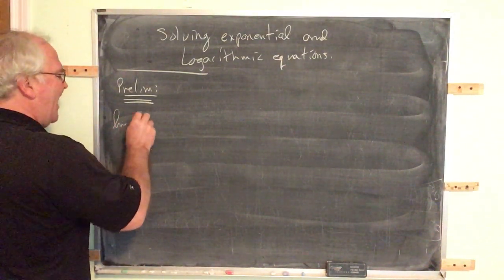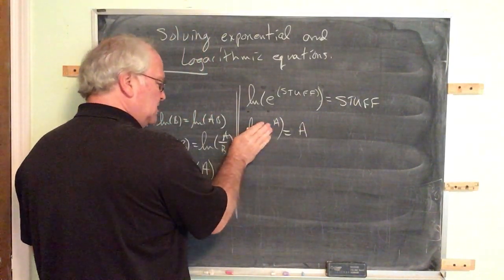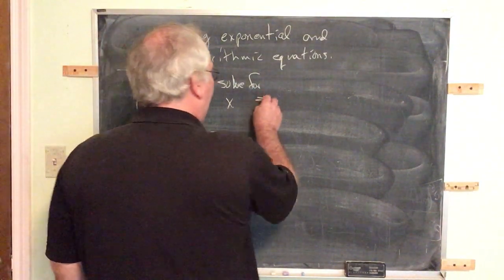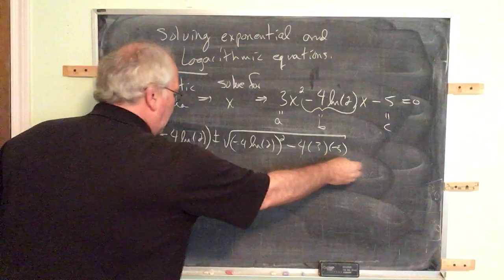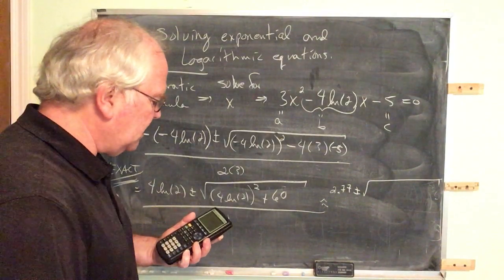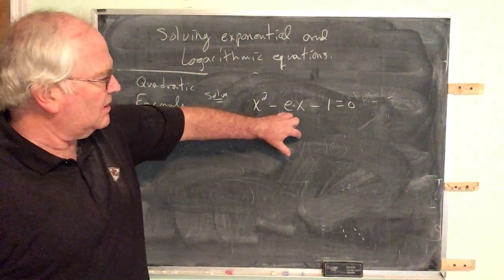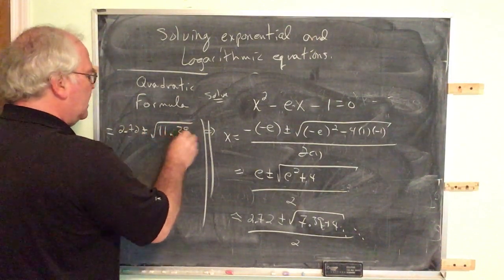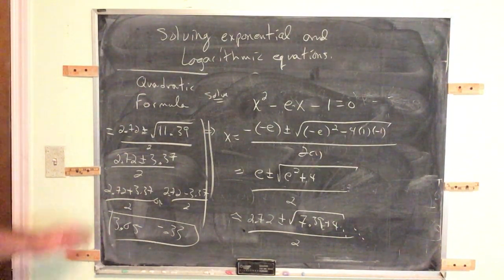Pre Calc Log and Exp Equ I